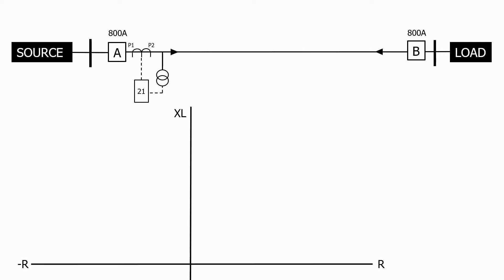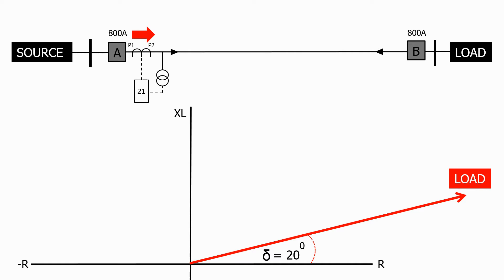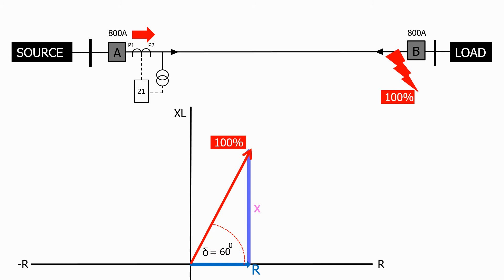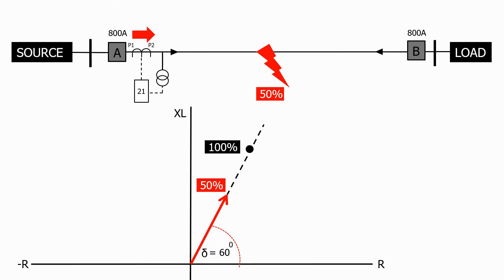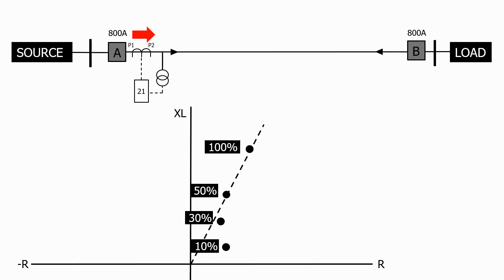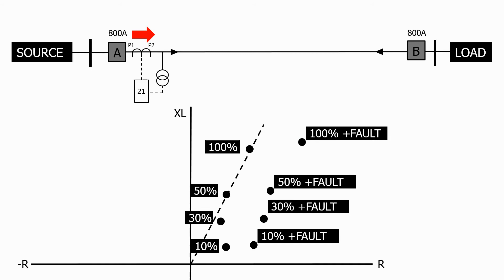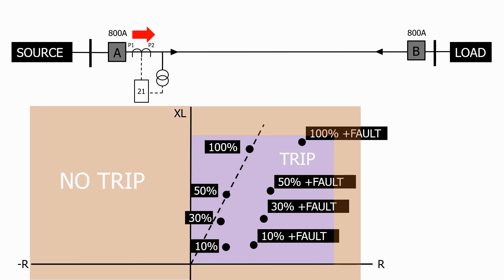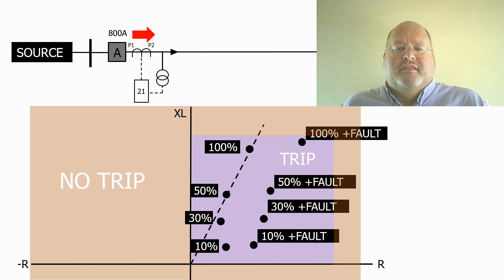Impedance protection reach definition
This video shows how we define the reach settings for an impedance protection relay and is a sample of the 3 hour long protection and control course available on the Udemy online university platform,
use the following link to access the course...